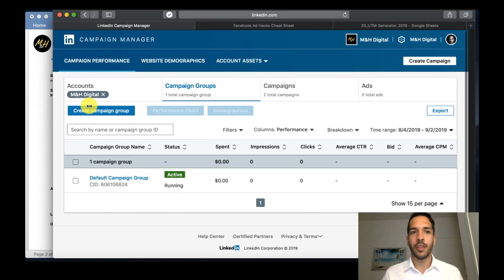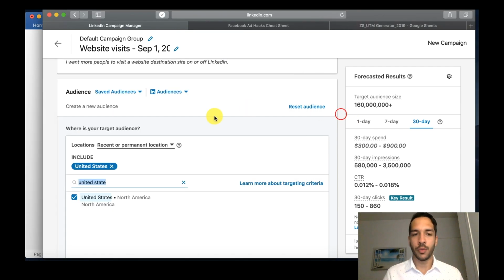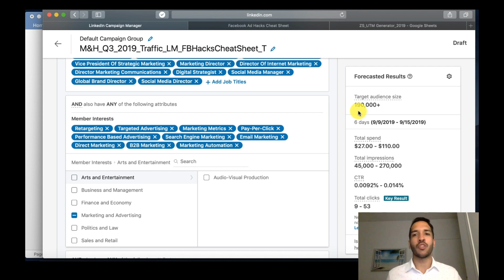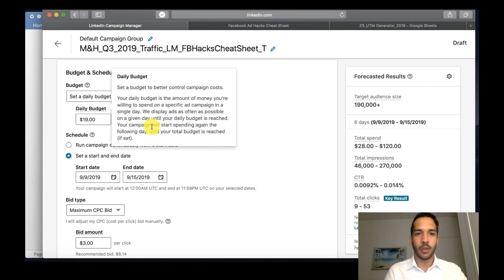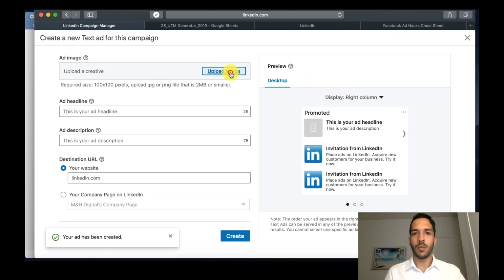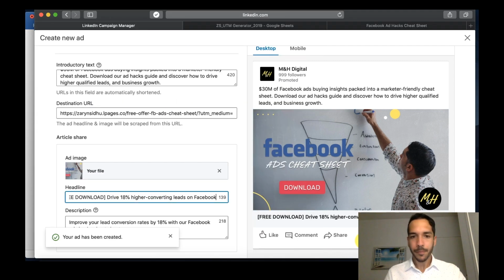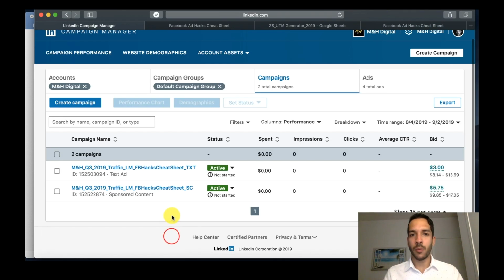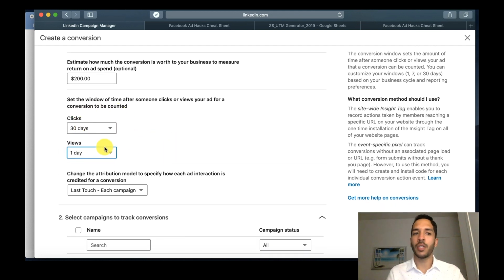LinkedIn Ads: How-to Build a High-converting B2B Campaign (for LEADS!)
LinkedIn Ads are extremely effective at driving B2B leads! If you are looking to grow your business and generate high-converting leads with LinkedIn ads then you are at the right video as I will take you through the entire process of setting up and running a LinkedIn ads campaign from start to finish.

Looking to scale your Demand Generation?

TIMESTAMP
1. LinkedIn Ads UI Tour |  02:34
2. The Brief |  05:35
3. Campaign Building | 07:51